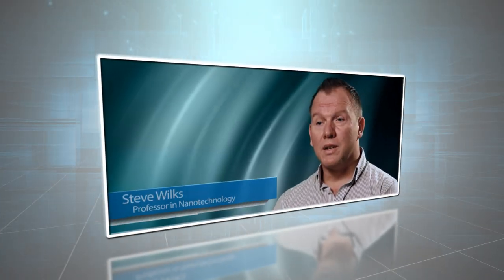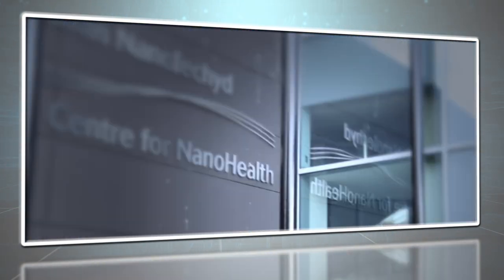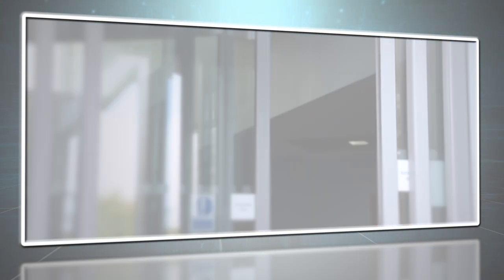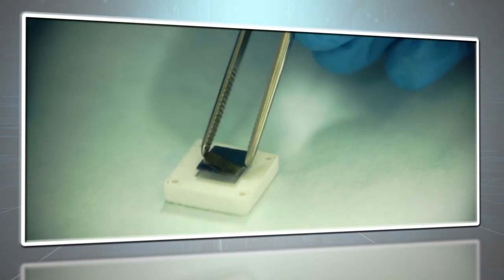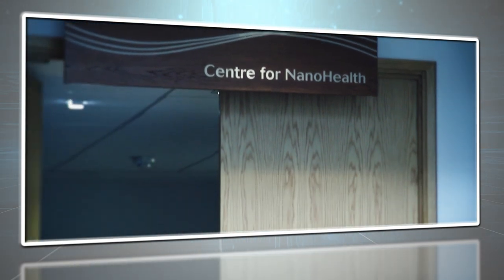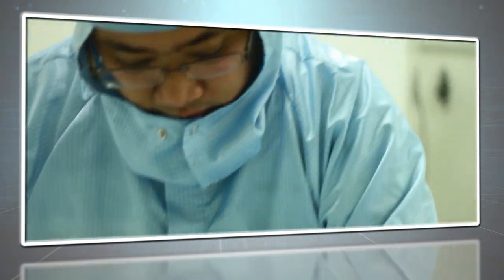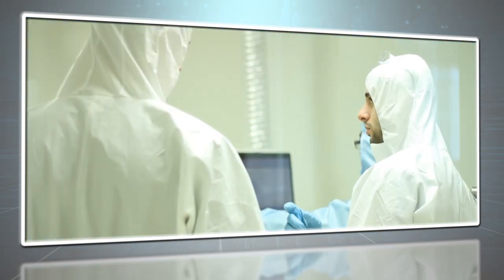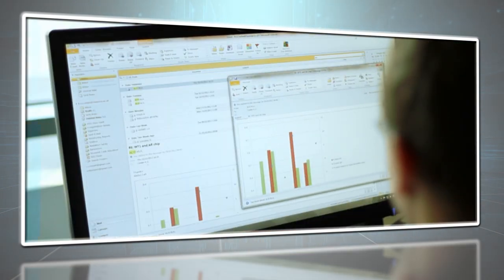How nanotechnology is helping drive modern medicine forward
"Nanohealth is really going to move medicine forward.  There are huge challenges facing medicine, facing clinicians, facing hospitals - both in the UK and overseas."

Prof Steve Wilks (Nanotechnology) & Prof Steve Conlan (Molecular & Cell Biology), Swansea University

The Centre for NanoHealth is one of Swansea University's major research projects, and is a collaboration between our Colleges of Engineering, Science and Medicine.  In this video, co-directors Steve Conlan and Steve Wilks explain what nanohealth is, and why it's so important.

"Clinicians provide 'problems', which we try and solve with them. This includes things like looking at blood in microscopic detail, creating scaffolds for growing new tissues, and using optics and lasers for diagnoses."